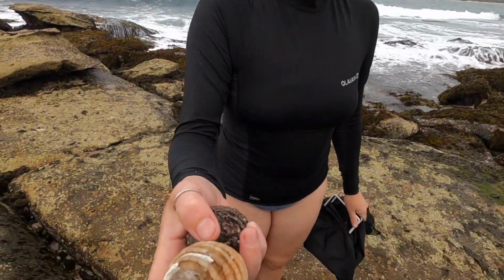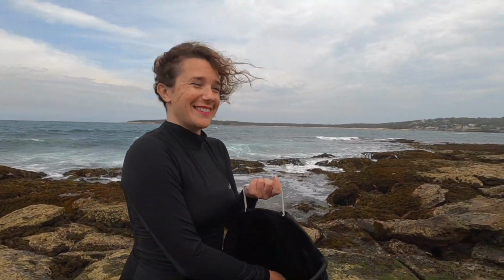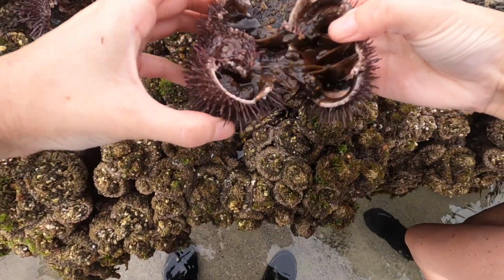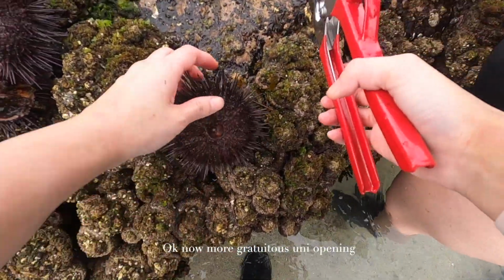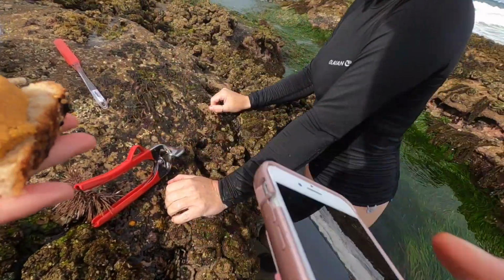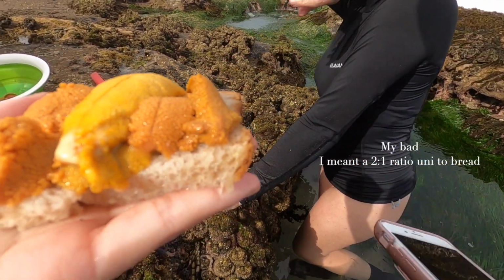A sea urchin (uni) beach harvesting adventure - how to harvest, open and eat uni.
Headed down to Cronulla in Sydney for Stefania to show us how to harvest sea urchin (uni). Shows other edible sea food, how to use a special uni tool to open the uni and the correct ratio of uni to bread.

Would recommend going with someone who knows what they’re doing as the waves can get quite choppy.